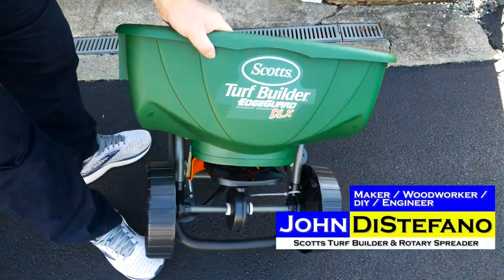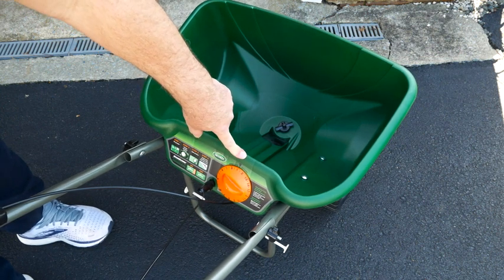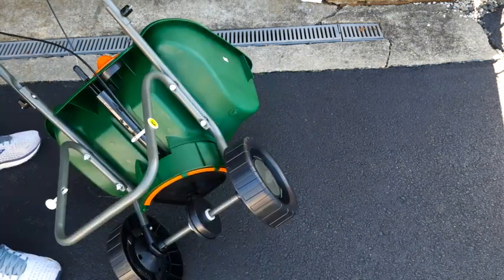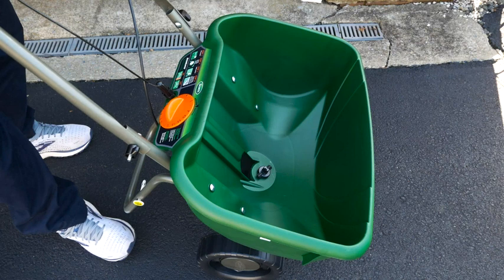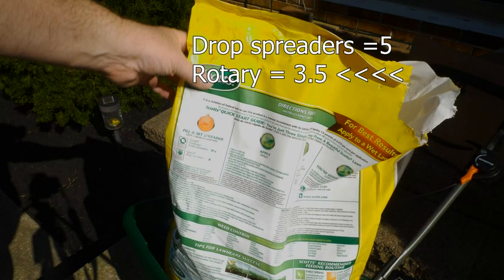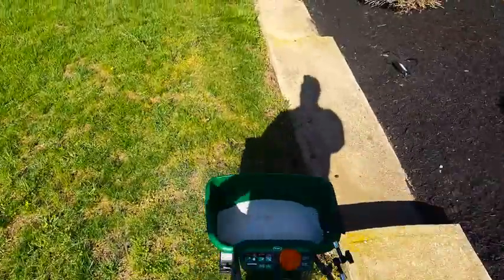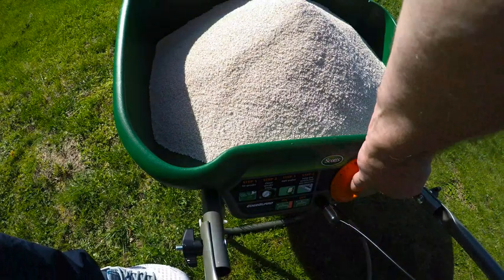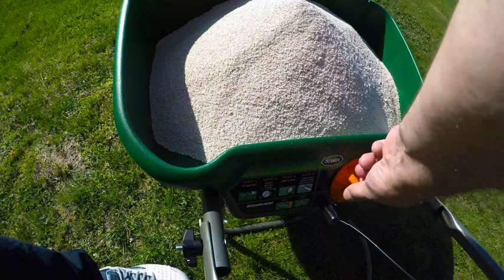Scotts Elite Spreader Free Shipping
Make a purchase i will receive a small commission.